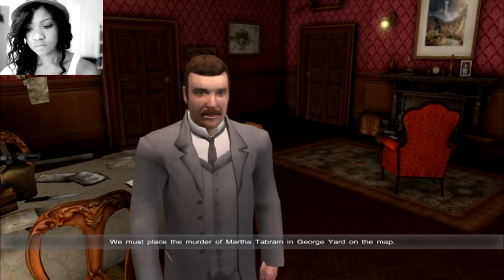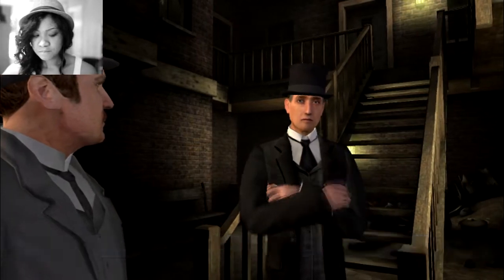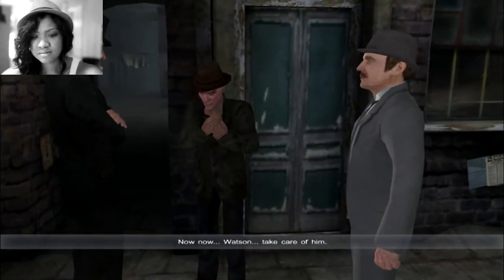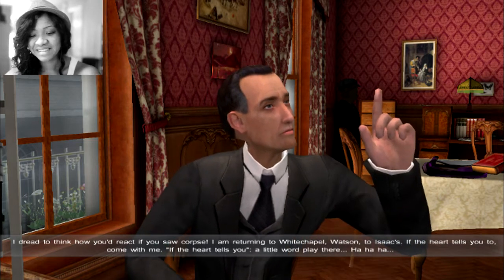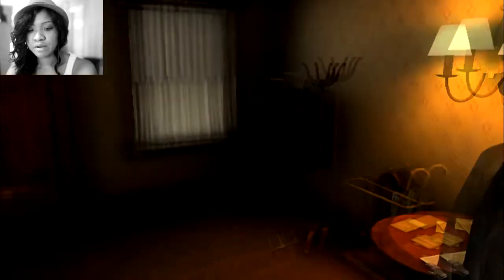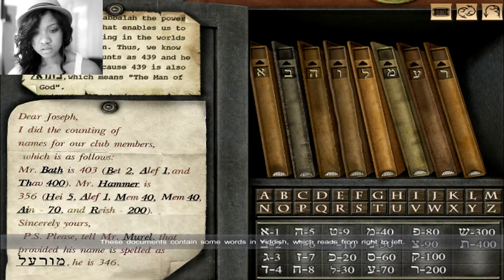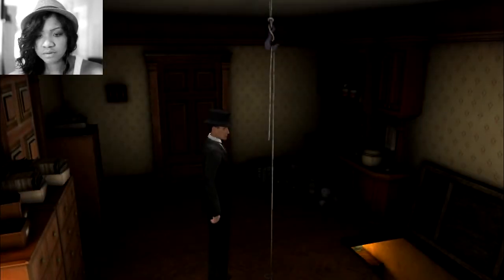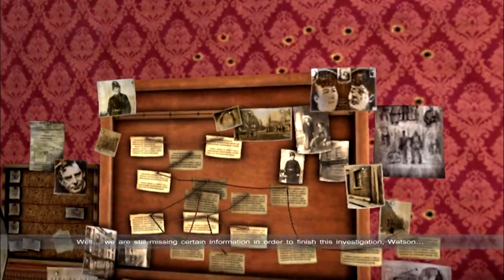Sherlock Holmes vs Jack The Ripper- Part 9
facebook -- M.V.B Films and 2 page Meosha Bean